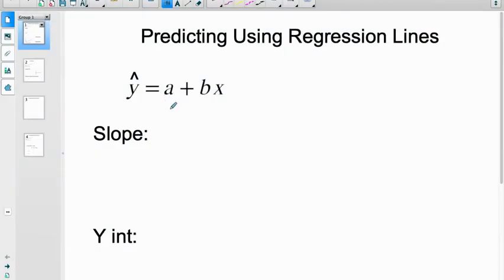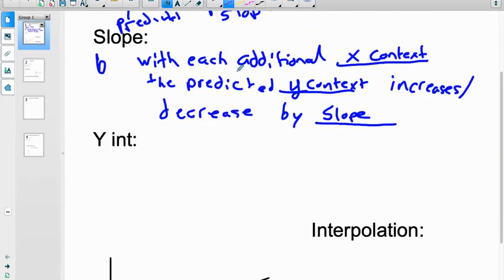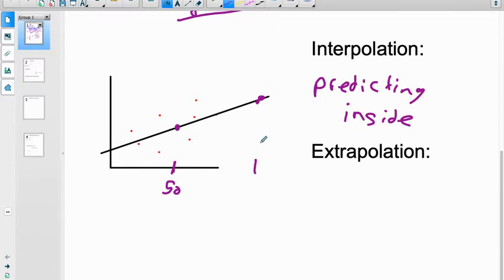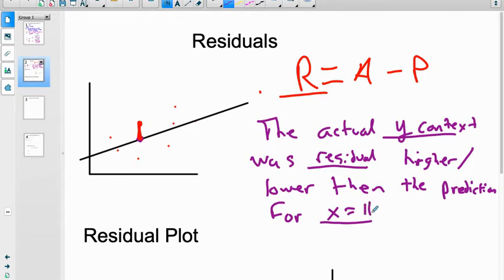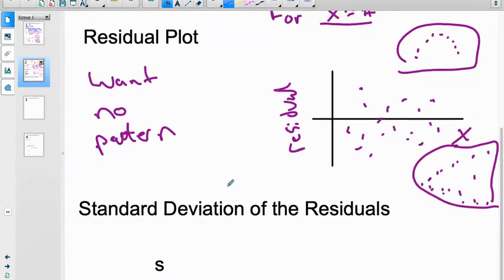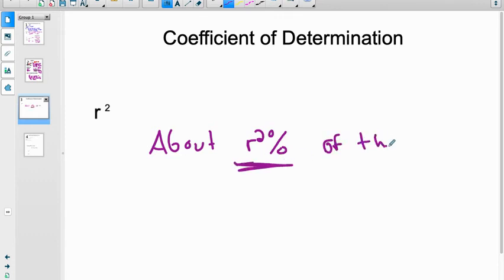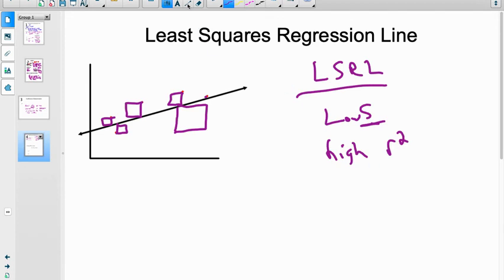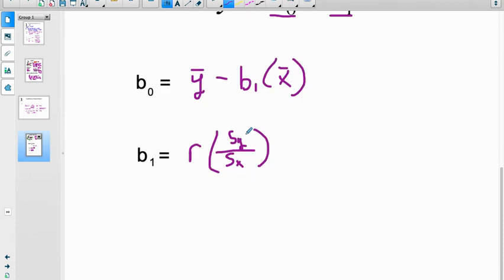3.2 Big Ideas